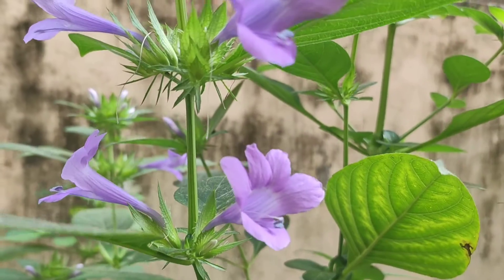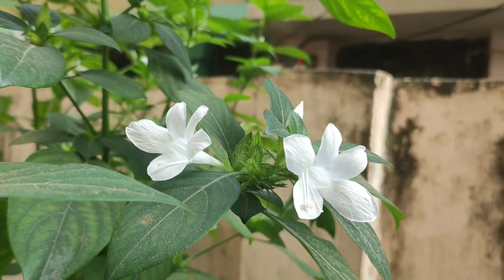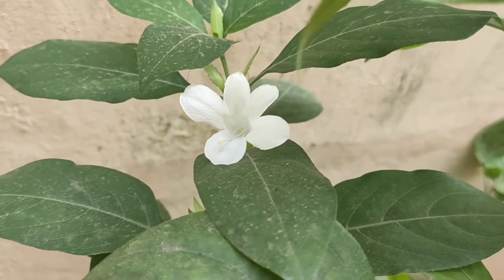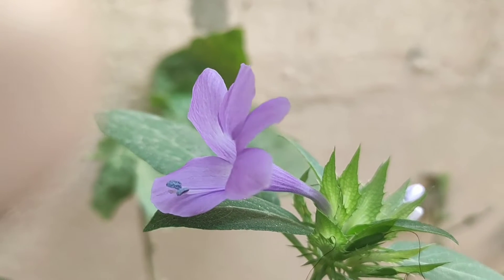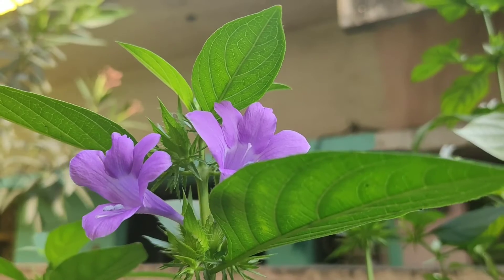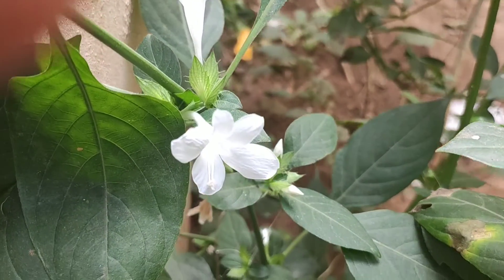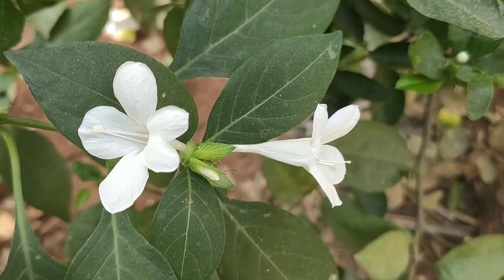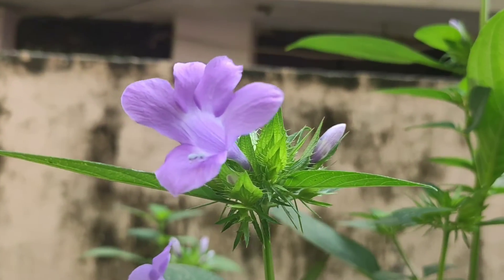bharathi's vlog | December poo